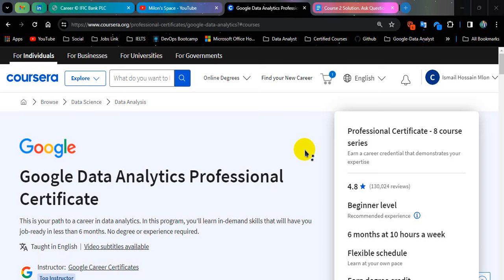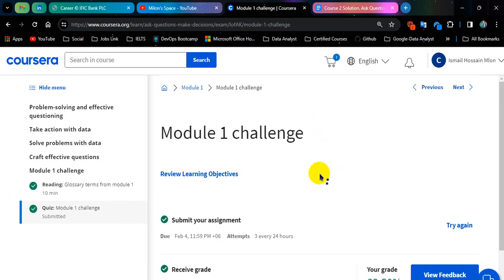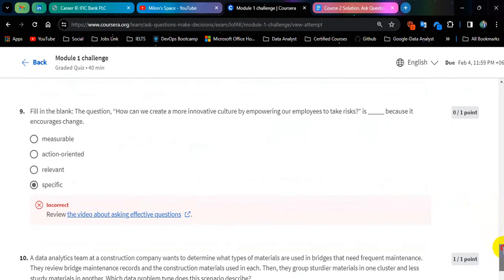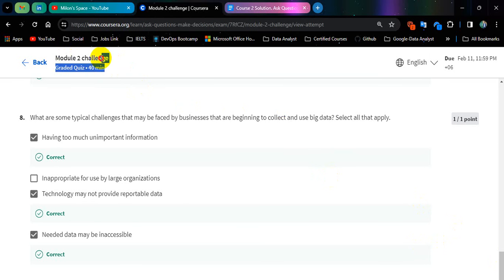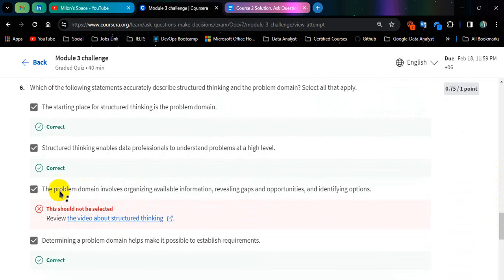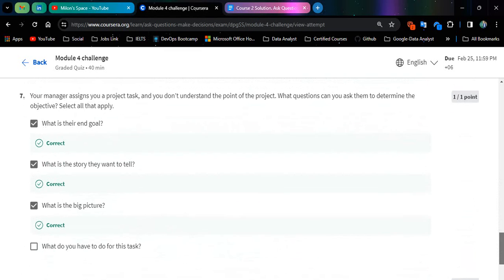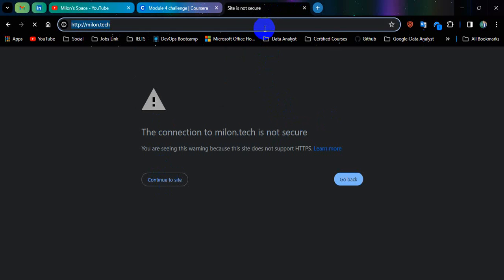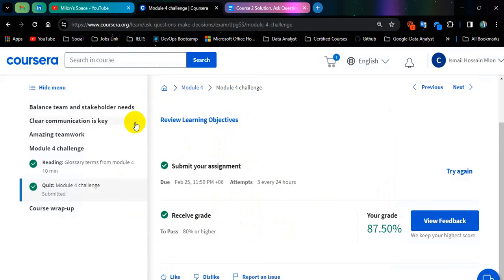Google data Analytics | Course 2 | Moule (1-4) Question Answers | Coursera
Google Data Analytics Professionals Certifications
Course 2: Ask Questions to Make Data-Driven Decisions
Module (1-4) Questions Answers